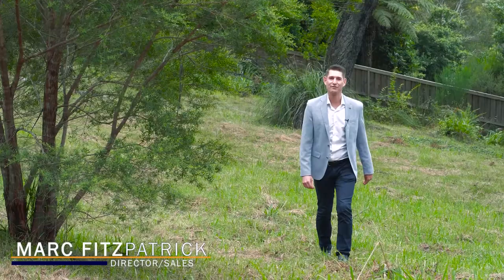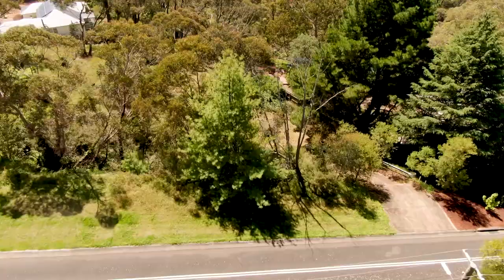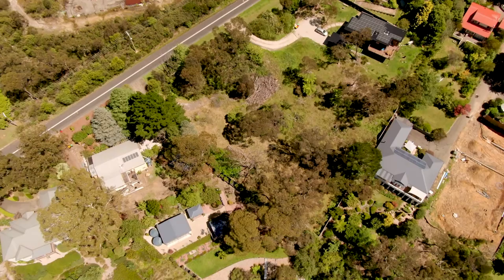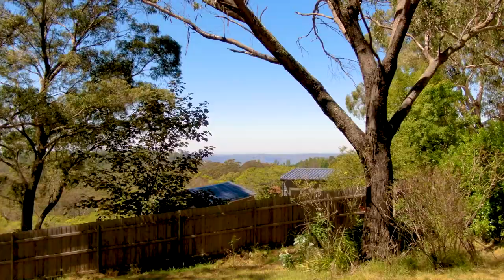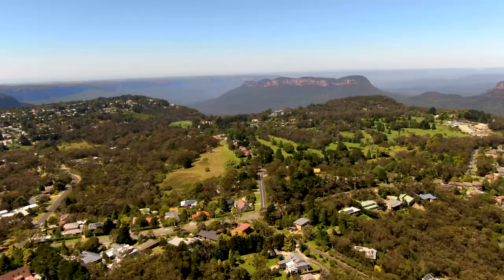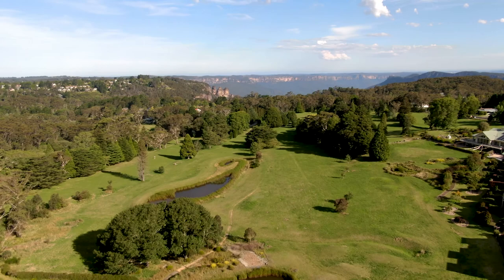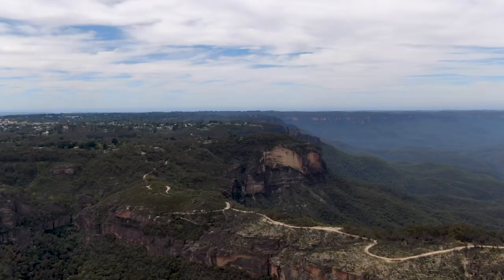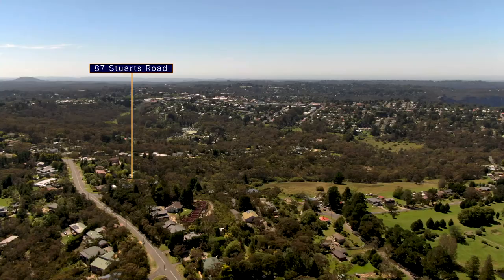87 Stuarts Road, Katoomba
Introducing 87 Stuarts Road, Katoomba.

Your chance is here to build your dream Mountains home on this prime 1,335sqms block!